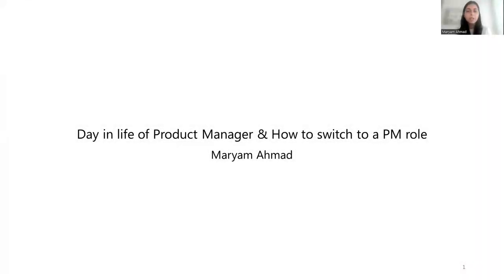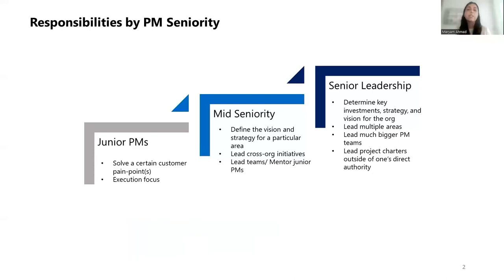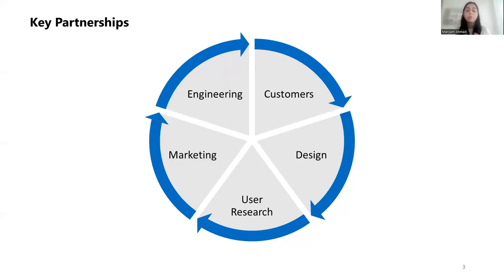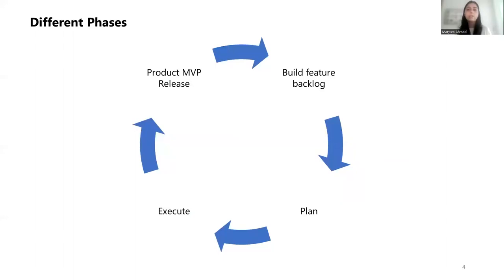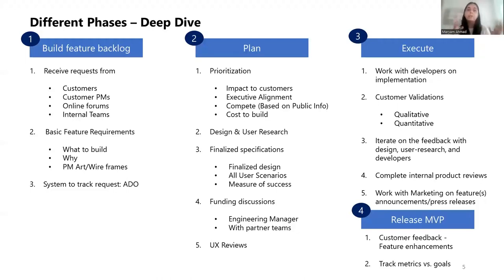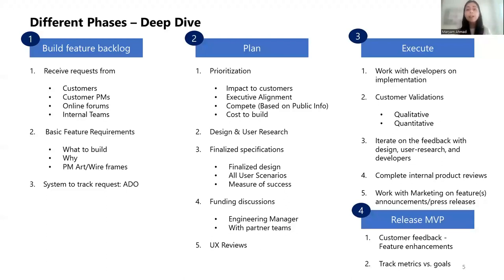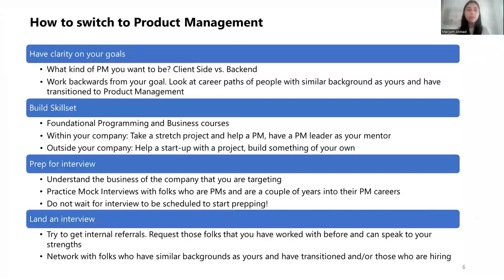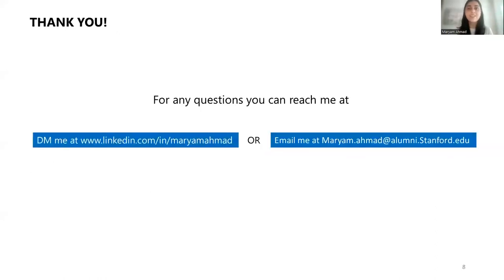Webinar: Day in Life of a Product Manager by Microsoft Sr PM, Maryam Ahmad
ABOUT THE SPEAKER:
Maryam is a Microsoft Senior Product currently working on the company's fastest-growing business app, Microsoft Teams. She joined the company as a Product Strategy Manager Intern back in 2018 and officially joined as a full-time employee after completing her MBA studies.